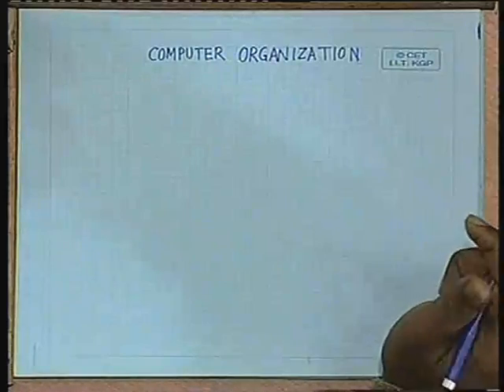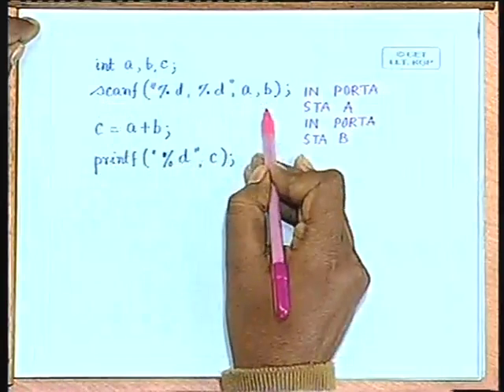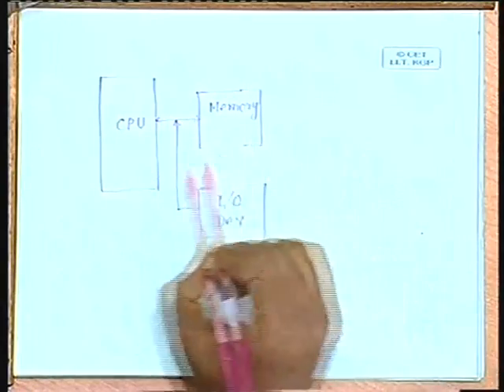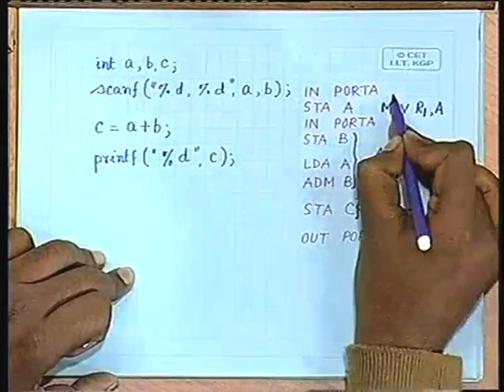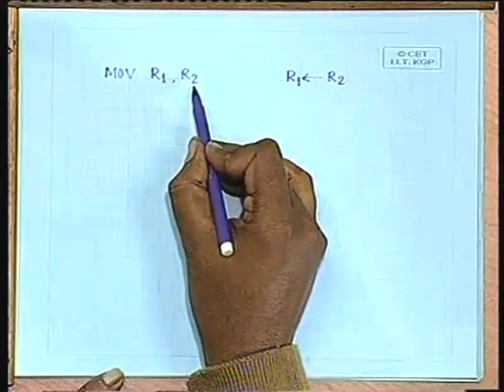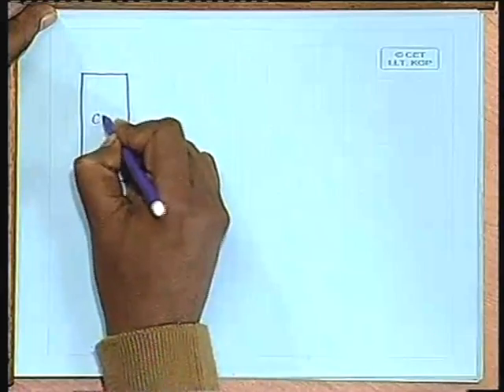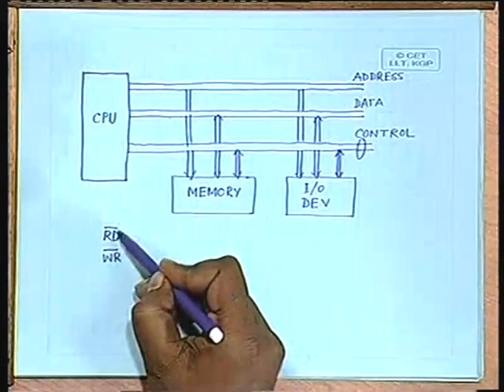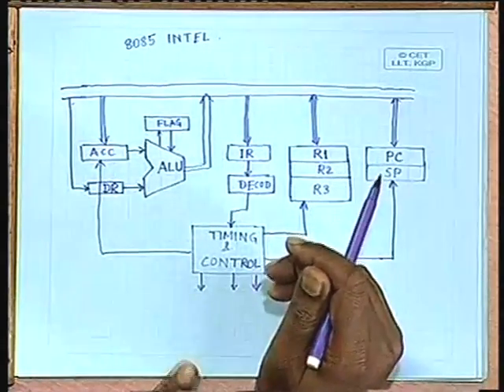Introduction to Digital Computer Organization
RGMCET Nandyal - NPTEL Videos (ECE Department)